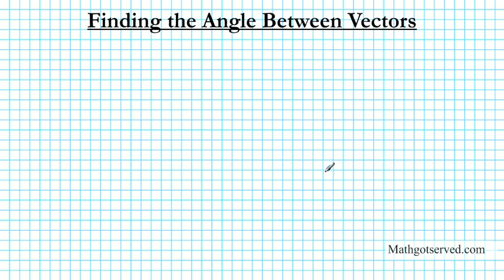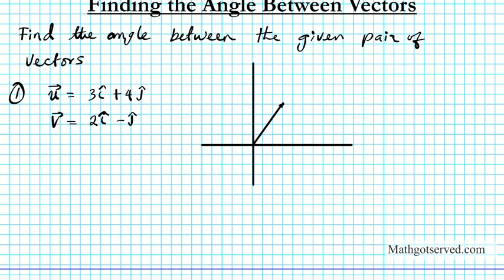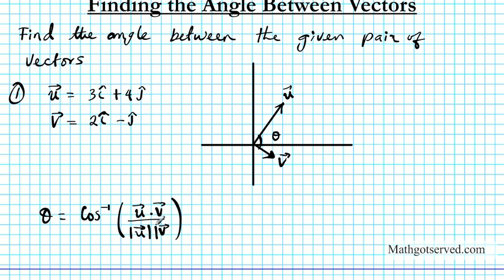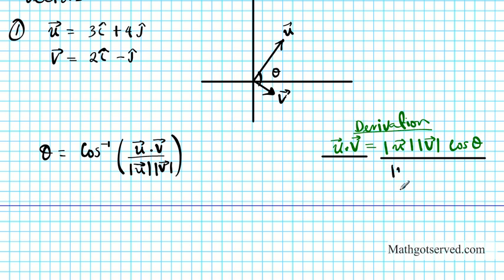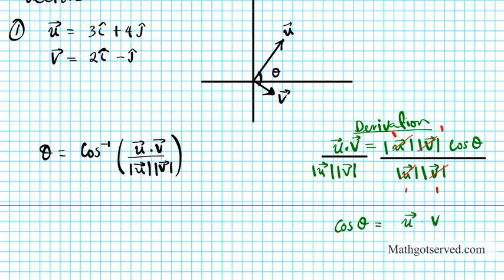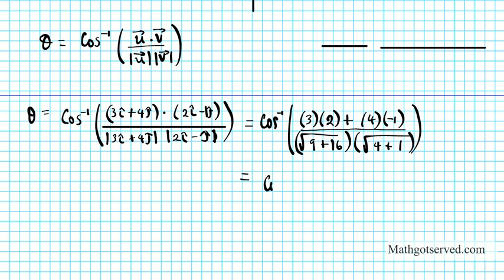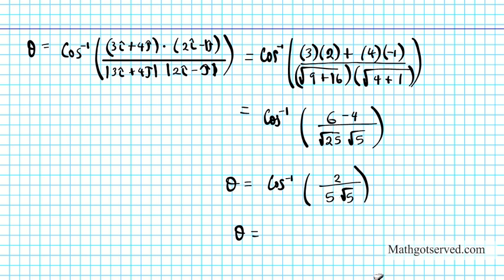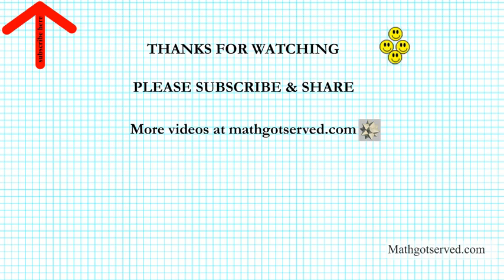How to finding the angle between two vectors Precalculus